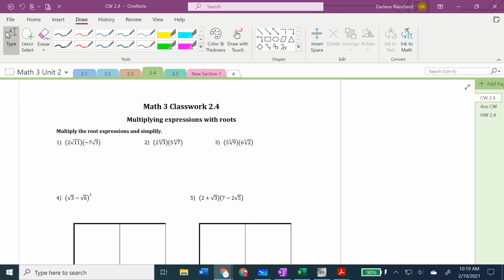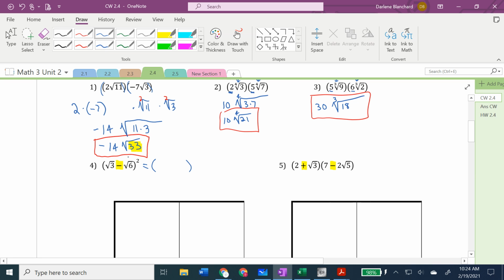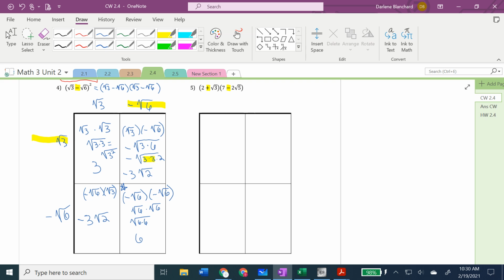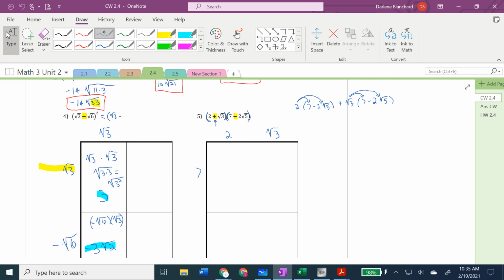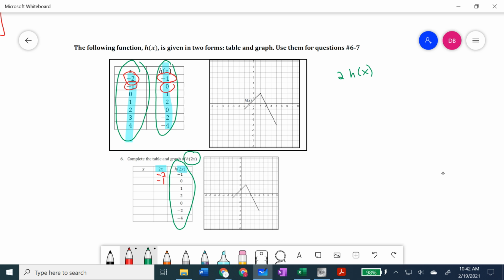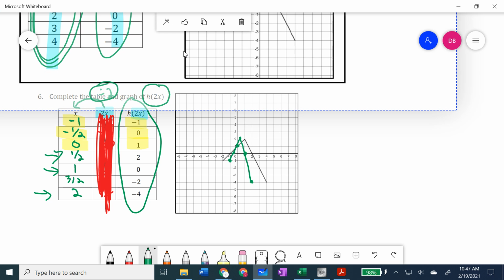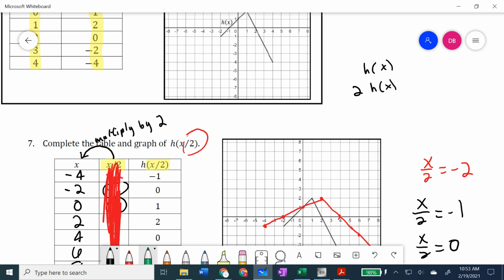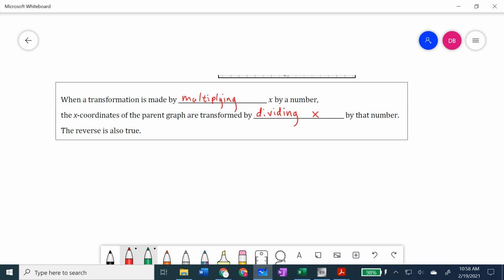Math 3 CW 2.4